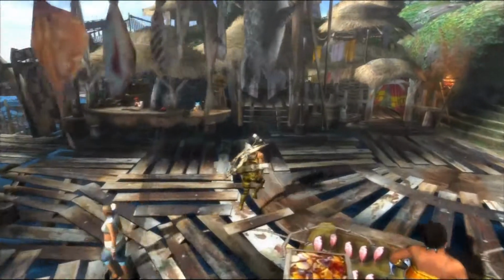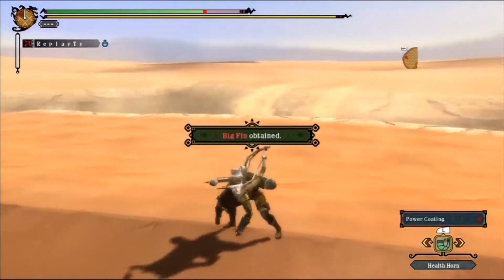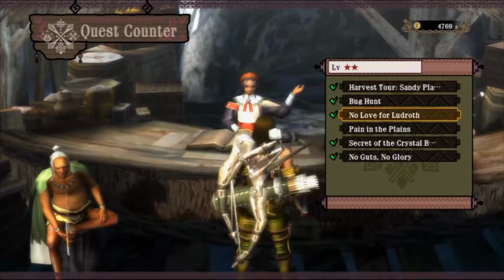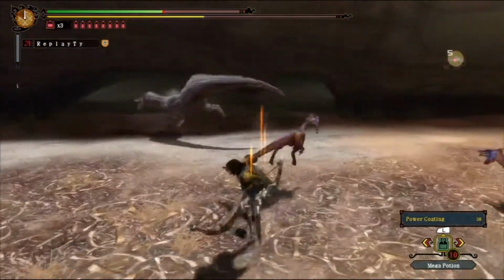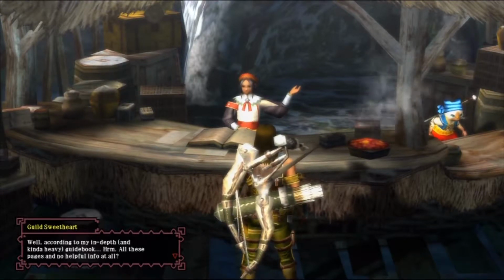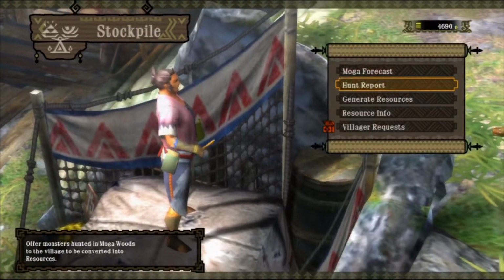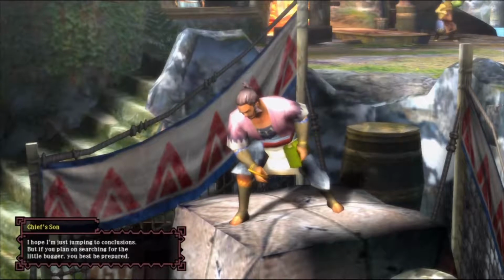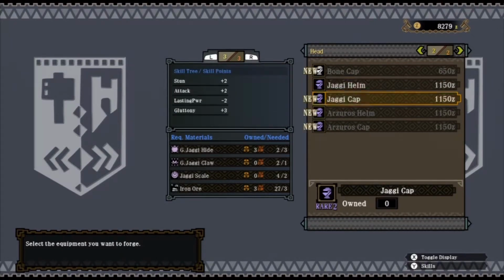Monster Hunter 3 Ultimate | Ep. 5 - (Guts, Raptors, and Bears)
Oh, my!